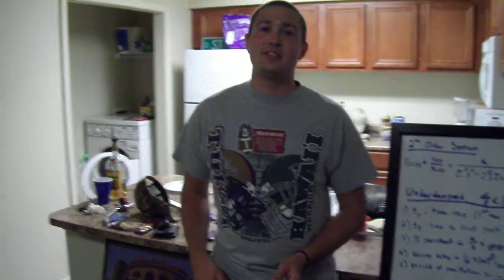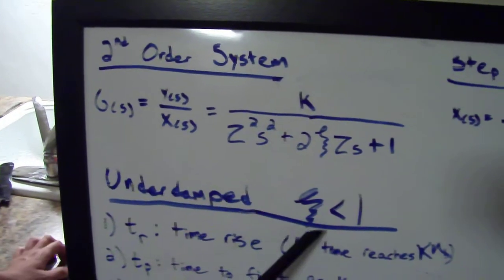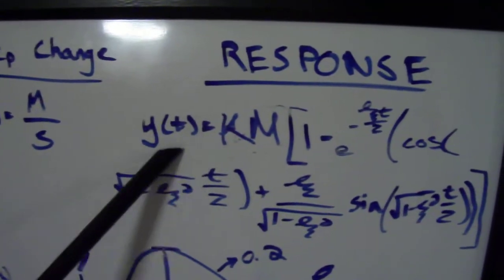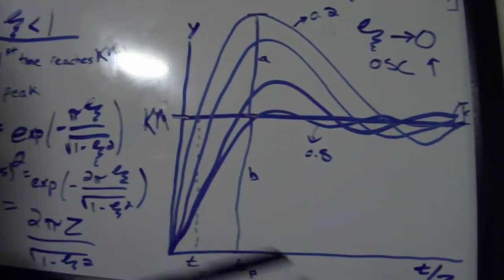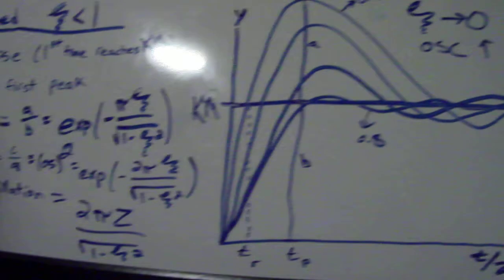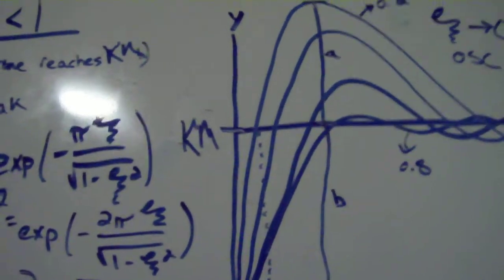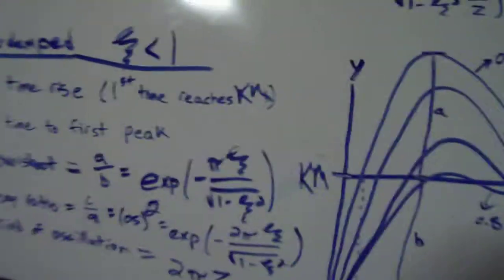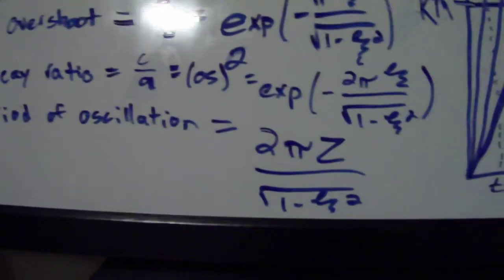Ryan Fesler PC Video 1